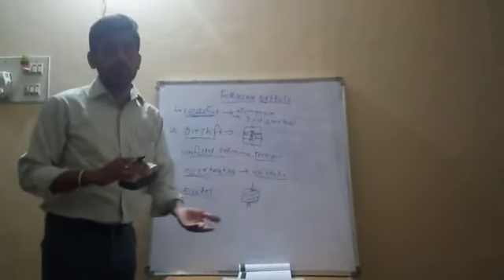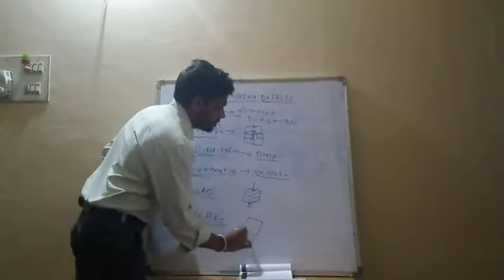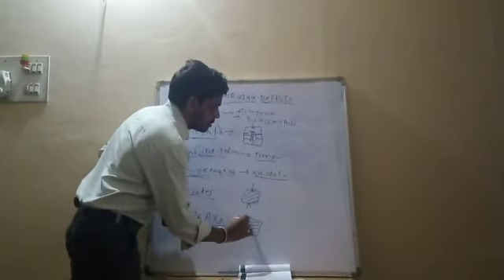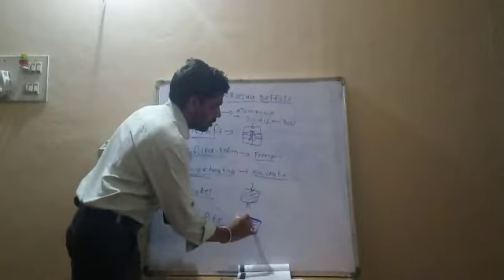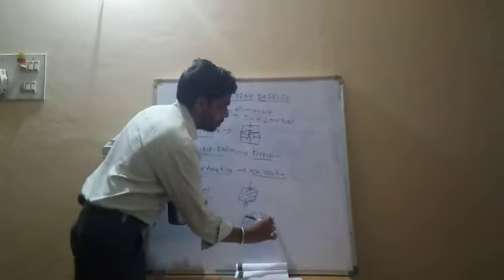Forging defects by Prof. Prasanna Kulkarni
In this video, Prof. Prasanna Kulkarni has explained about the Forging defects.